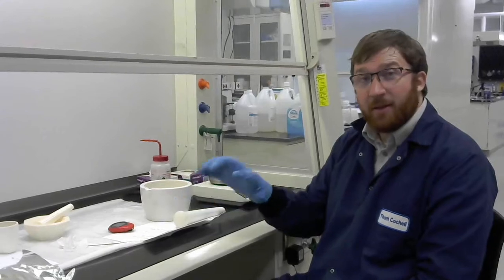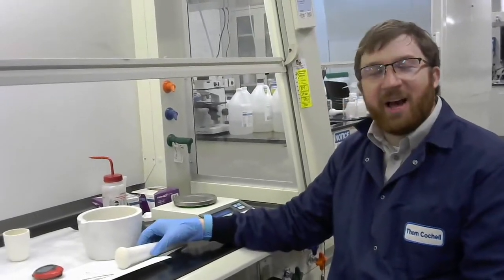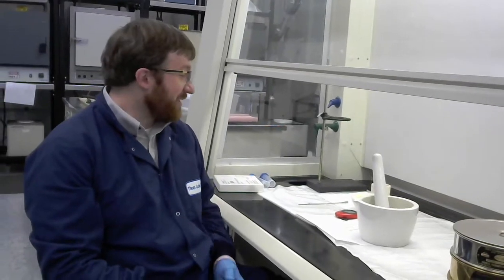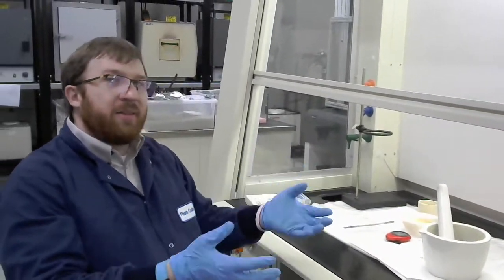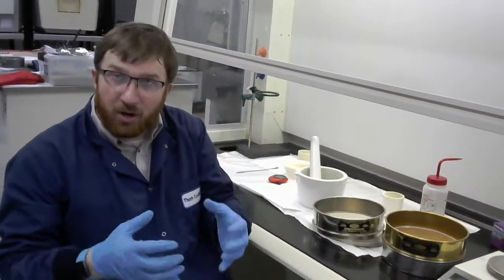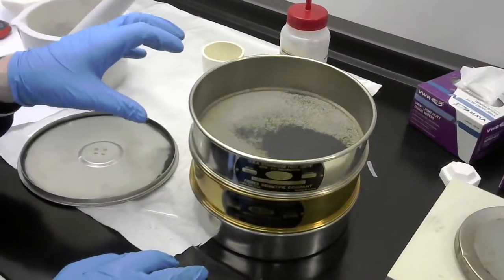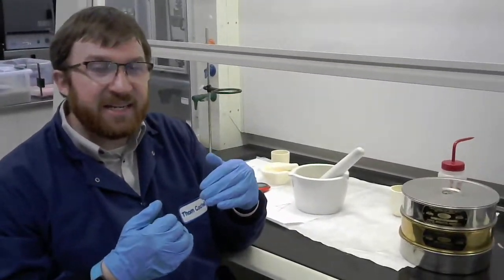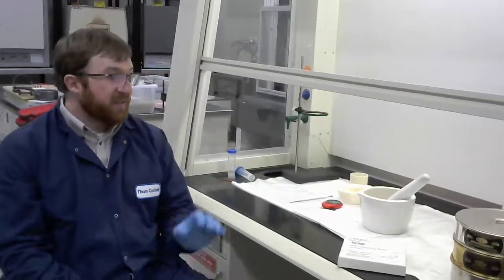Lab 3 - High Temperature Superconductors - YBCO milling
This video shows the procedure for milling the resultant YBCO powder from calcination in Lab 3 - High Temperature Superconductors.  This video is part of a series of videos showing the experimental procedures for lab session 2 of Lab 3.